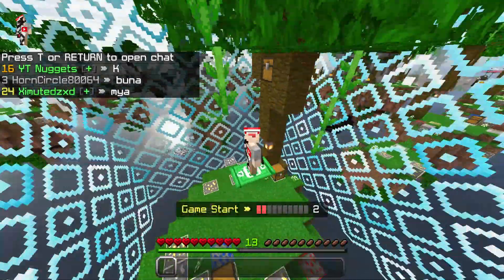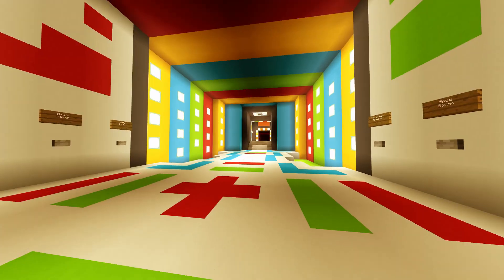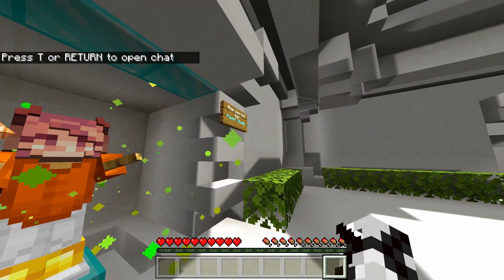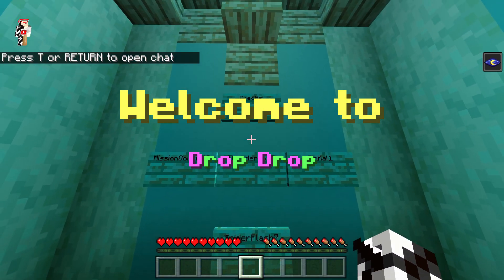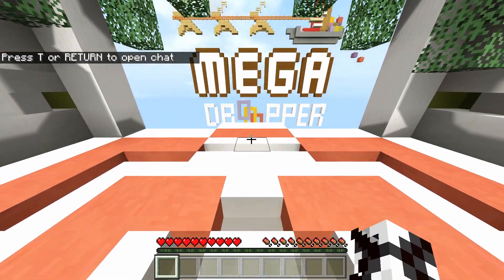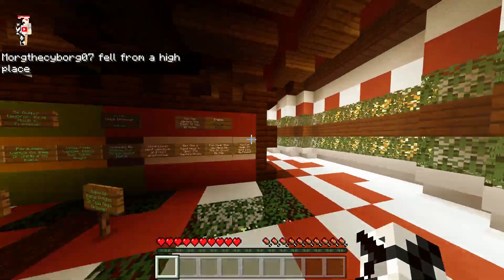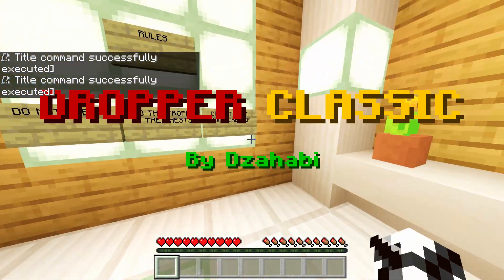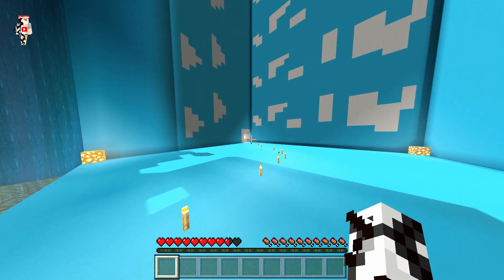TOP 5 BEST DROPPERS for MCPE, BEDROCK and WINDOWS 10 EDITION!!! |MTCPlayz Minecraft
👋😁Hello!

📄Description of Video: In today's video I show you the 5 best droppers for MCPE, bedrock and windows 10 edition Minecraft! A Dropper is a fun minigame where you will have to fall from a very high place and try to dodge obstacles to land on water to save your self! All downloads for these maps in this video will be further down this description! If you do like this video or found it helpful then please leave a like below!

10 LIKES FOR PART 2!!!

🎮Game: Minecraft Windows 10 Edition 1.16.100
🎥Recorded on: Streamlabs OBS
🖥Edited on: Davinci Resolve
🖼Thumbnail by: Picsart and Phonto

📊Channel Stats (07/12/2020):

Views: 14,410
Impressions: 92,179
Watch time in hours: 373.4

📱Stuff from today's video:

0:00 - Intro
0:36 - Super Mega Dropper
1:53 - The King of Dropper
3:13 - Drop Drop
4:06 - Mega Dropper XMAS
5:54 - Dropper Classic
7:06 - Outro

⬇📣✨DROPPER DOWNLOADS!!!📣✨⬇
5. Super Mega Dropper

4. The King of Dropper

3. Drop Drop

2. Mega Dropper XMAS

1. Dropper Classic

❓FAQ:

If I don't know you then probably not sorry.

When are you going to do face reveal?
The earliest would be 10000 subs if we ever get there!

Can I colab with you?

Can I make a YouTube video of your world or texture pack?
Yes, you are more than welcome to as long as you shout me out!

Yes.

Morgan